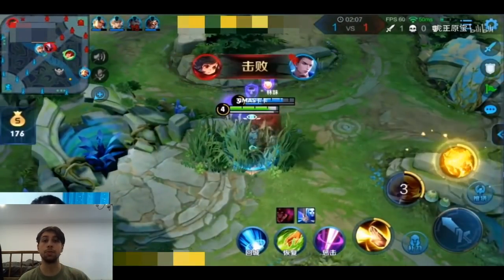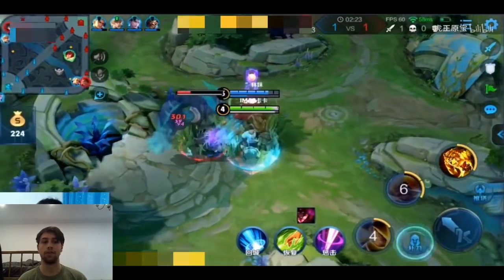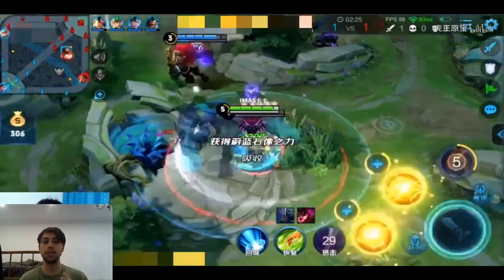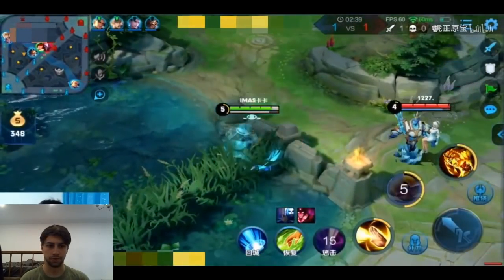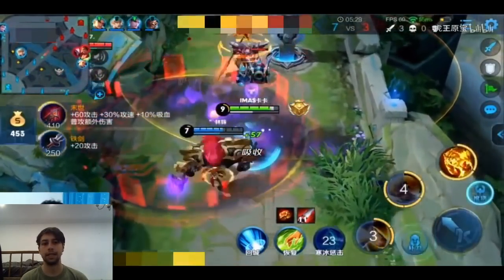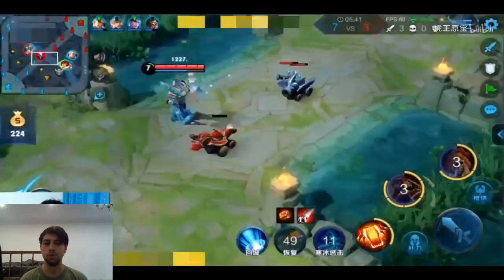The STRONGEST Early Game Jungler! (Marksman + Assassin)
Finally showing you the Tiger jungler!